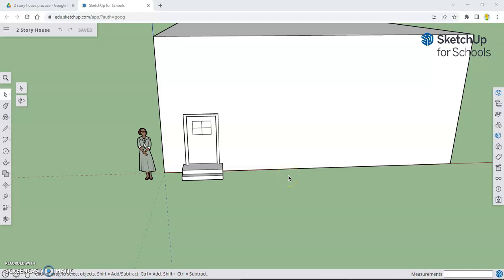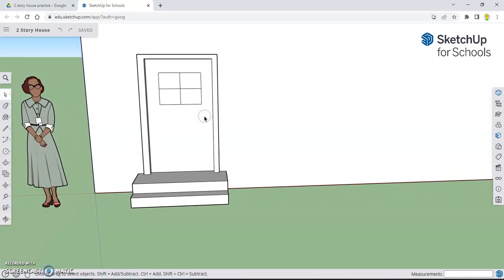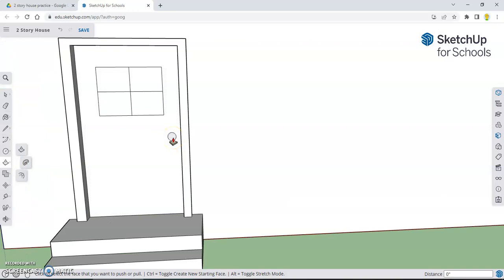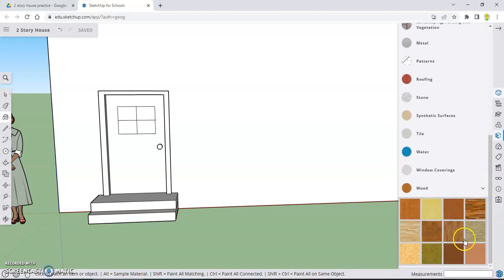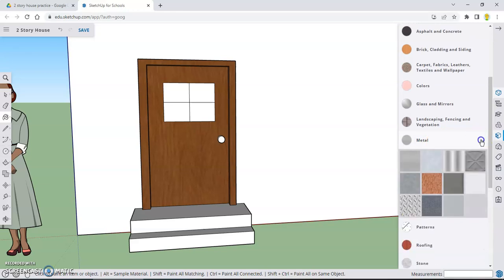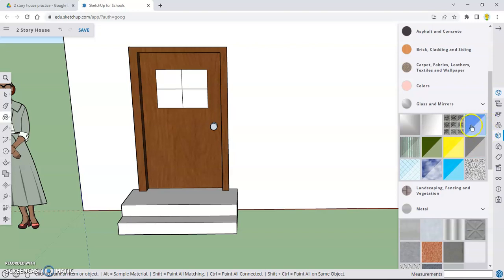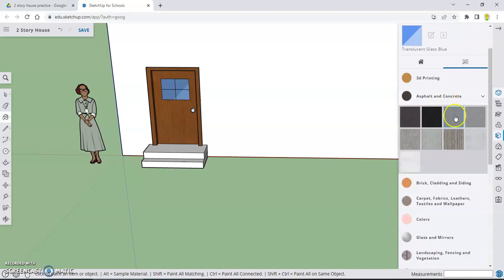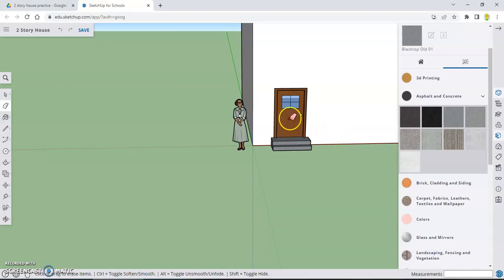SketchUp 2 story house part 4